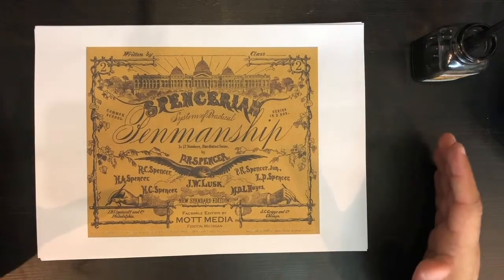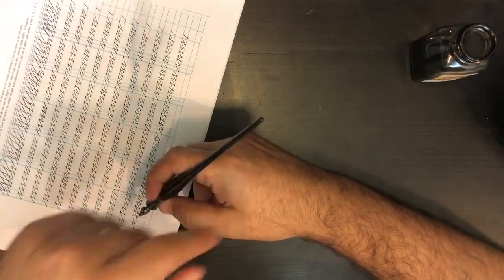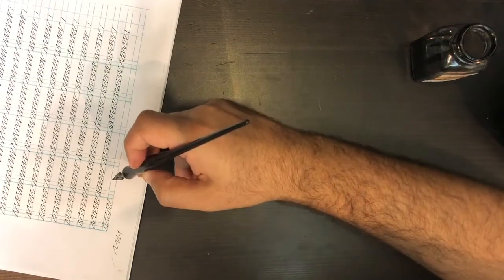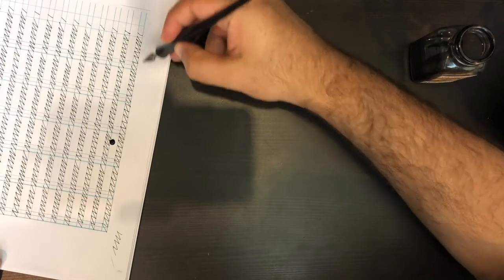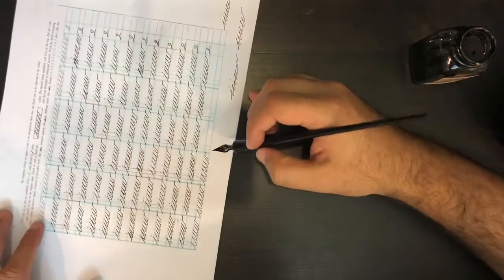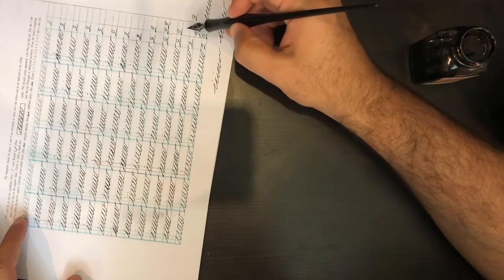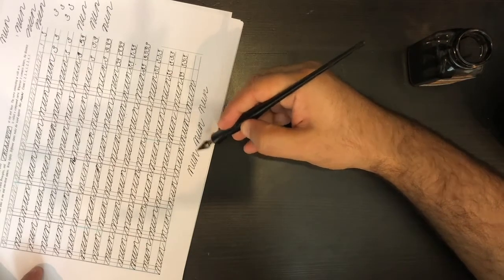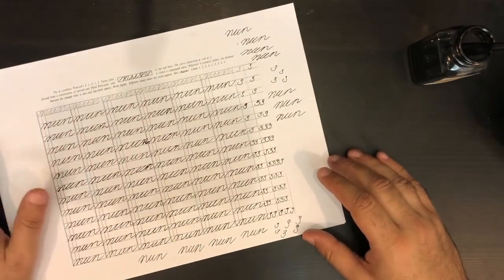Learning Spencerian Penmanship #8 (Straight flow, iiuw, nun, 3)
My journey learning Spencerian Penmanship.

This is the eighth video where I share my journey trying to teach myself to write using the Spencerian method.

This is the start of workbook 2

Covered in this video (Straight flow, iiuw, nun, 3)

To download the workbooks and theory book in PDf like the one I am using, follow this link: